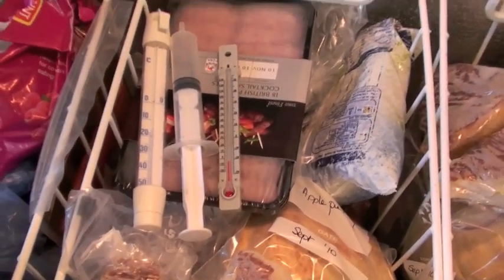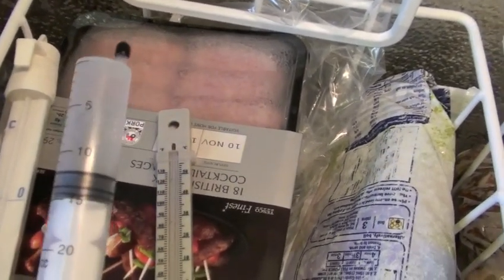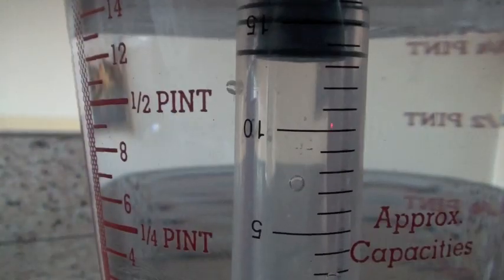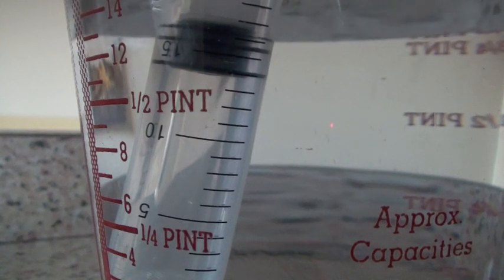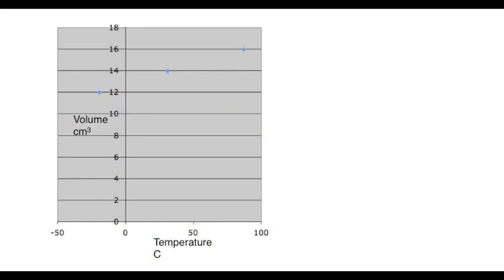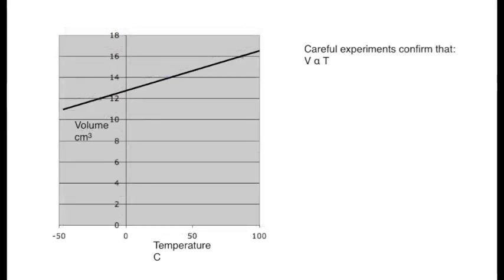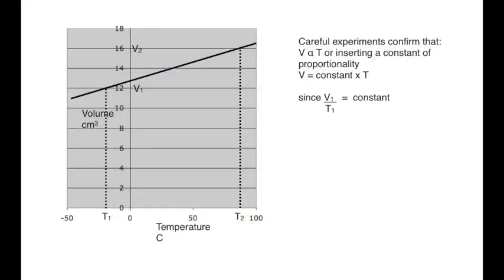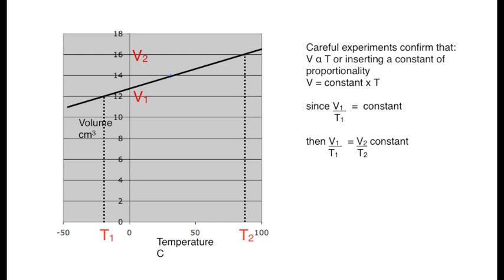Charles' Law, connecting the temperature and volume of a gas, explained: from fizzics.org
Charles' Law is explained using a practical demonstration of a trapped sample of gas being cooled heated at constant pressure whilst measuring the volume. That is related to the motion of the molecules and the graph of volume against temperature.